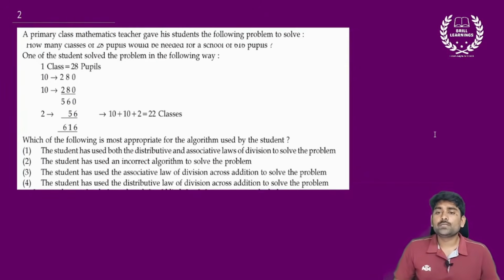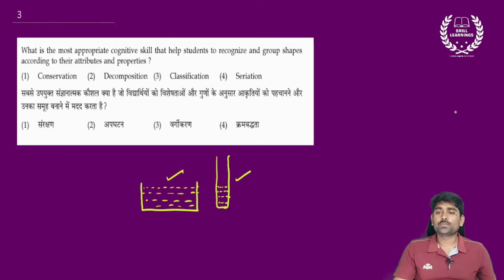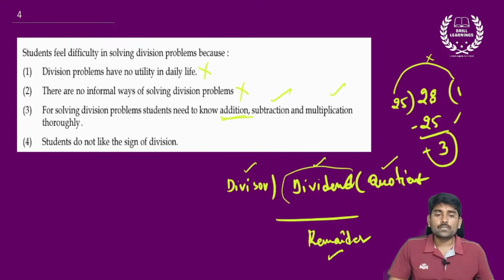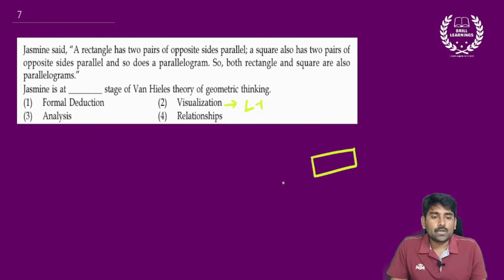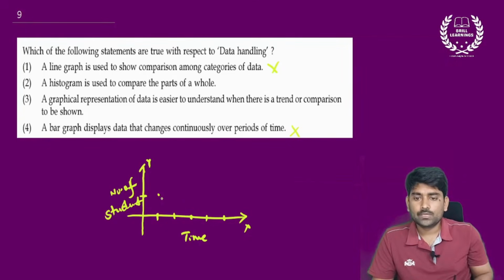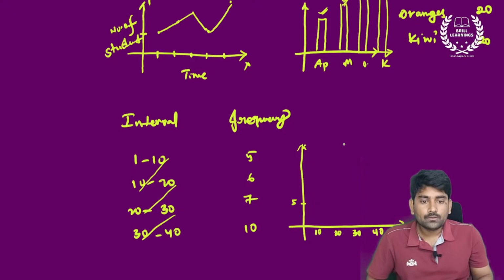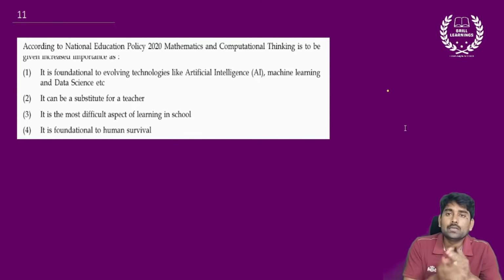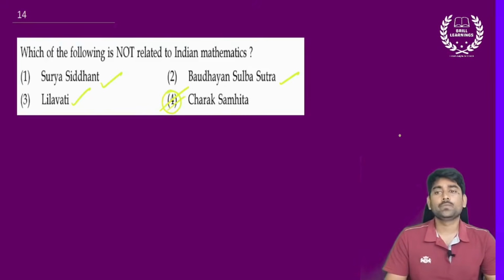CTET Paper 1 Maths Methodology/Pedagogy PYQs | Easy Solutions & Tricks | Dec 2024 P1 || BRILL Learni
CTET Maths Methodology/Pedagogy PYQs_Paper-1

1. CTET Maths Methodology/Pedagogy Dec_2024_Paper1

Computer Awareness

🚀 Ready to ace your CTET exam? Join us in this comprehensive video as we dive deep into the *CTET Maths Methodology*! 📚 We’ll explore crucial **Maths Pedagogy** concepts, analyze previous year questions, and provide you with detailed step-by-step solutions to enhance your understanding. 🧠🔍 Whether you're a first-time taker or looking to refine your skills, this video is packed with tips and techniques that'll boost your confidence. Let's conquer mathematics together and secure that CTET success! 🎉✨ CTET MathsPedagogy Teaching🔗

In this video series, I will solve CTET Paper 1 and Paper 2 Maths Methodology previous year questions using easy tricks and techniques.

1. Aspiring teachers for classes 1-8 (Primary and Elementary levels)
3. Those looking for teaching jobs in central government schools
4. Individuals seeking to improve their teaching skills and knowledge

2. State government schools (some states accept CTET)
3. Private schools (some schools prefer CTET-certified teachers)
4. Army Public Schools
5. Tibetan Schools
6. Schools under the Ministry of Defence
7. Schools under the Ministry of Labour and Employment